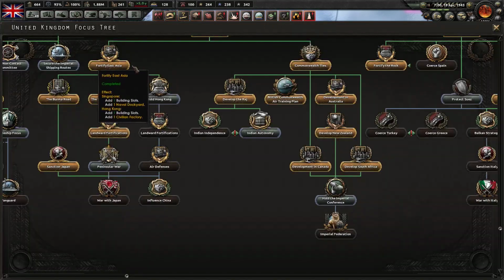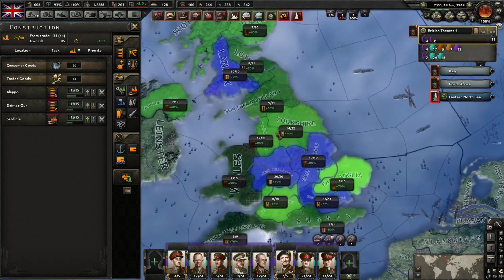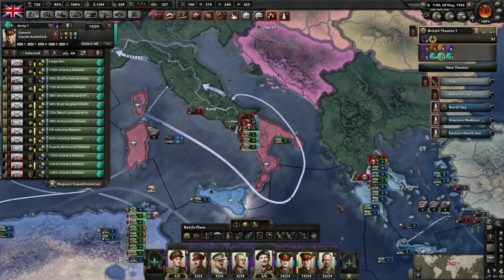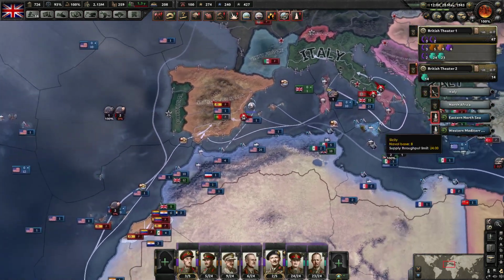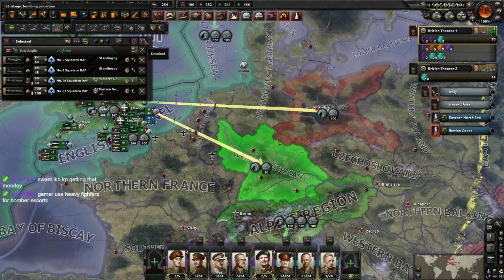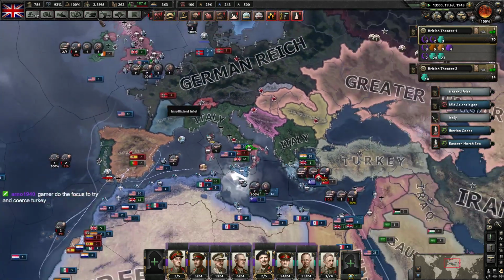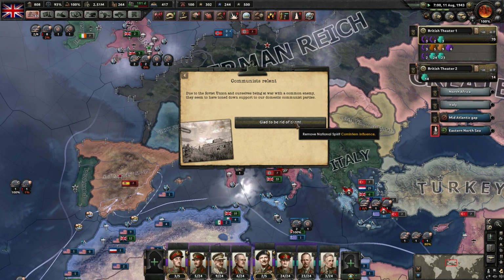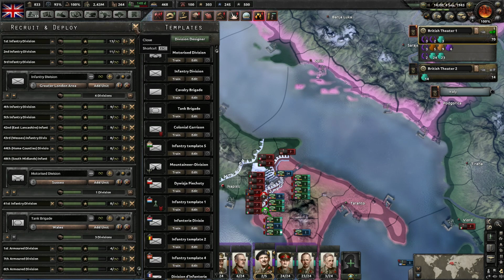Hearts of Iron IV Man the Guns - Britain - 25 Battles in Italy!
Episode 25 -  Battles in Italy!

Let's Play Hearts of Iron 4 Man the Guns with Waking the Tiger (WtT), Together for Victory (TfV) & Death or Dishonor (DoD) DLCs is here too.  I will be giving historical & game play commentary during this series.  This will generally be a historically plausible playing of the game. I would like to hear feedback from the viewers.